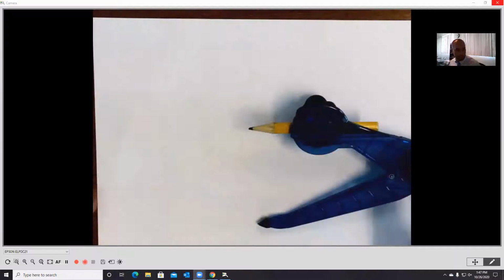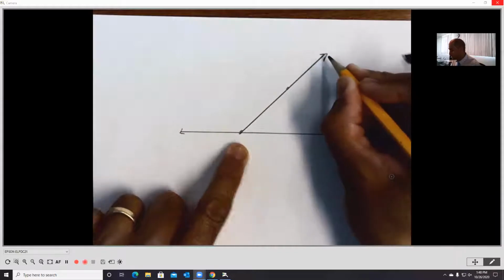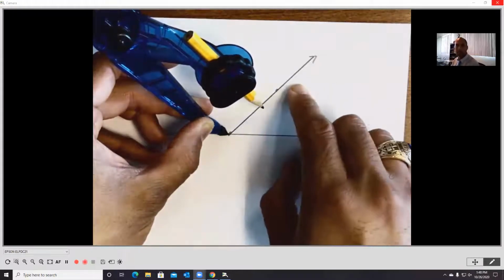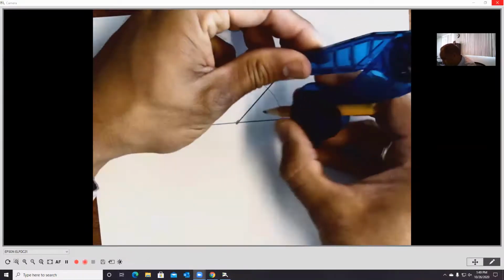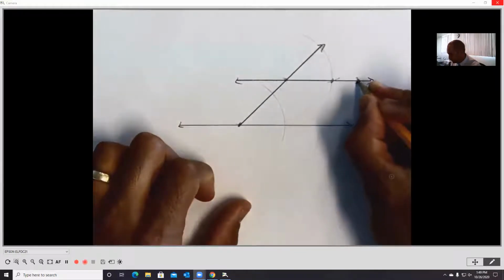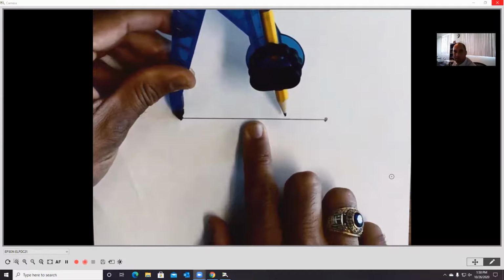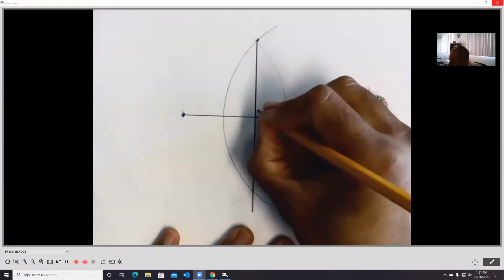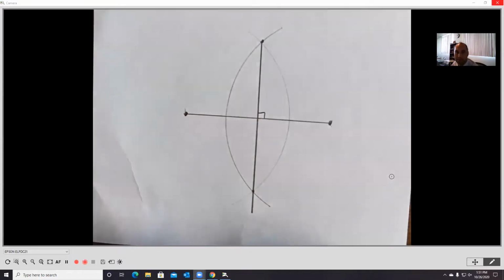Geometry - Constructions of Corresponding Angles (parallel lines) and Perpendicular Bisector